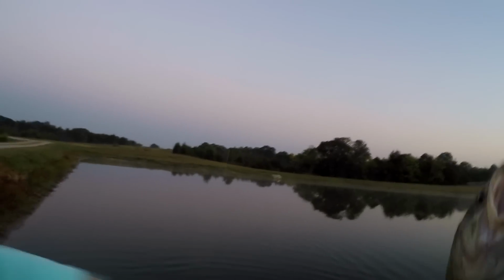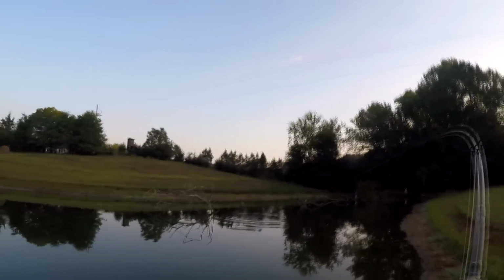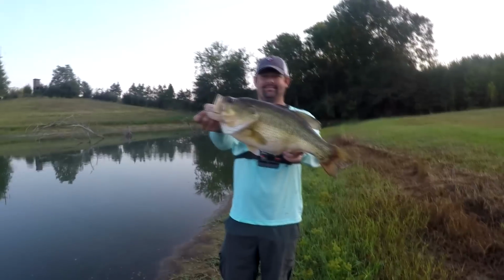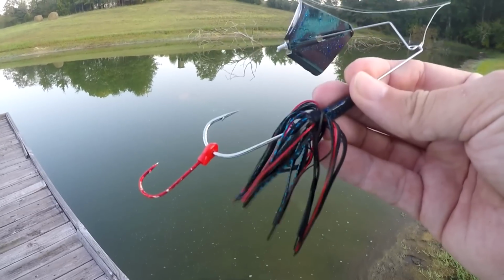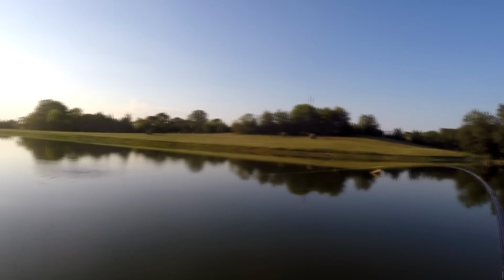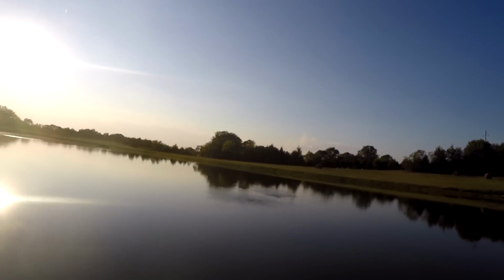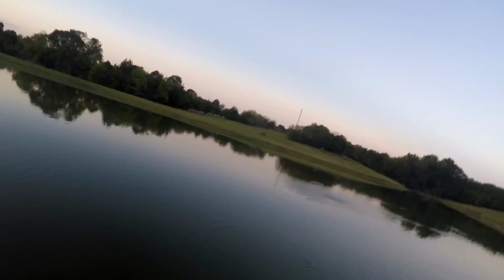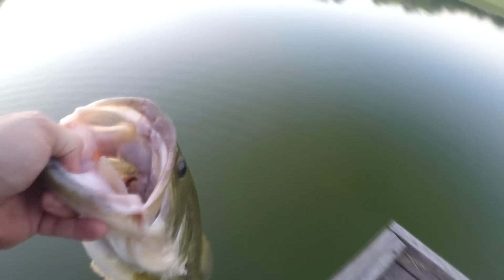Pond Fishing Buzzbaits and Rats - MONSTER!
Watch as Liz and I do some pond bass fishing with some of our favorite topwater lures, buzzbaits and rats. You will not believe how BIG one of the bass I caught is. He is a chunky!

Rod: 7' 1 G. Loomis Heavy Frog Casting

Camera Gear:
GoPro Hero 4 Silver
GoPro Hero 5
Chest Mount
External Mic
GoPro Housing
Clamp Mount
Suction Mount
Micro SD
Zoom Camera for Blowups
Editing Software
Charging Station